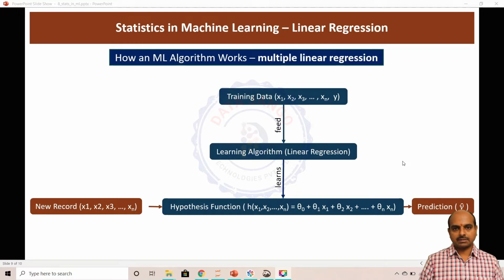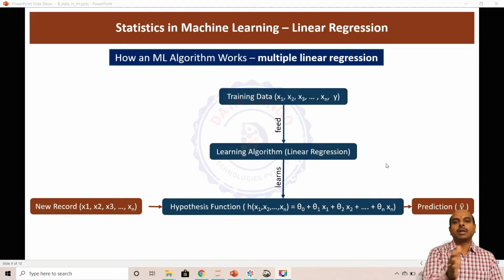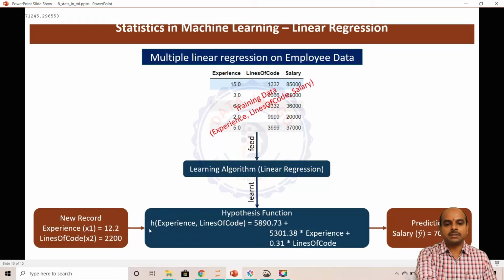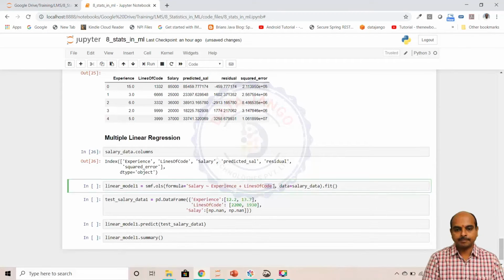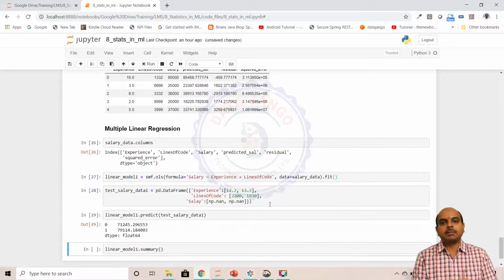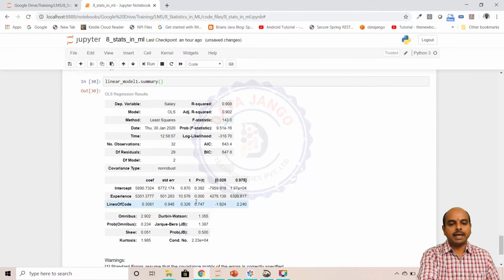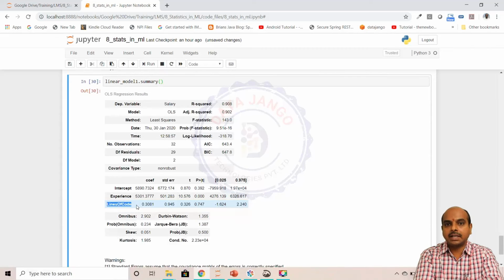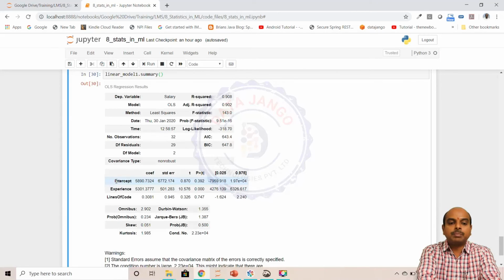8 6 Multiple Linear Regression